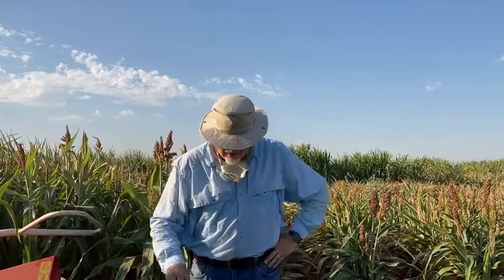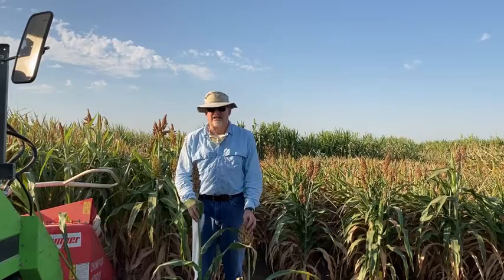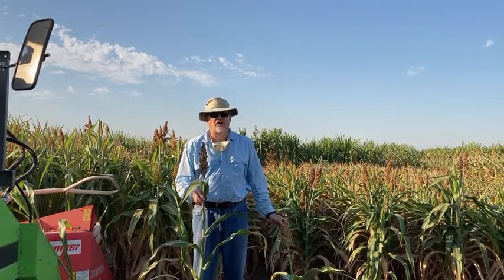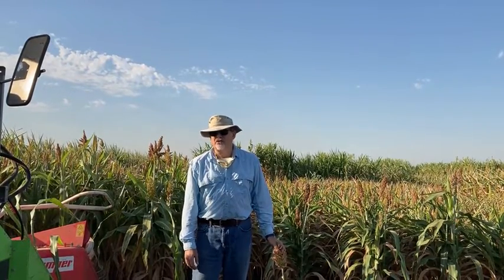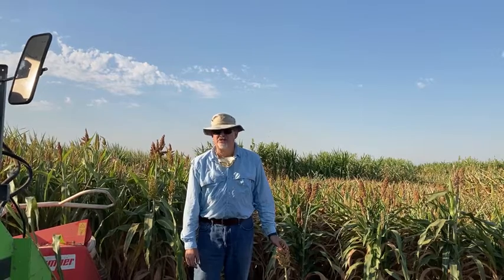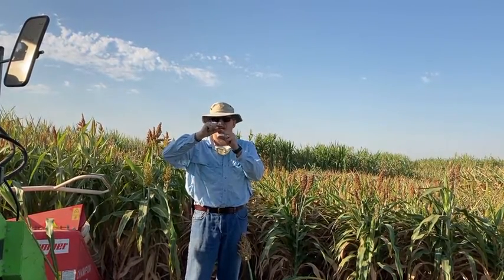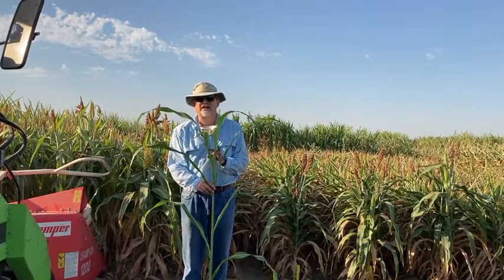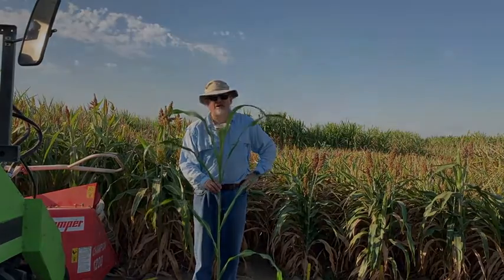Understanding the Different Types of Sorghum and their Potential Uses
Jeff Dahlberg, Director of UC ANR's Kearney Research and Extension Center, describes differences between a range of various sorghum types. Some are used for forage, and some are used for grain, while others have a dual-purpose. This drought tolerant crop is important to animal feed production in California where water for irrigation is limited. The many different traits in sorghum varieties offer a lot of flexibility to growers and users of sorghum in California.